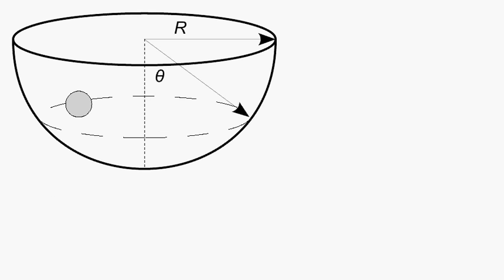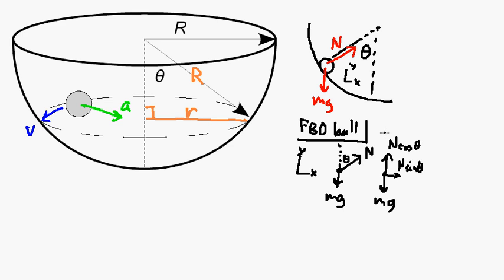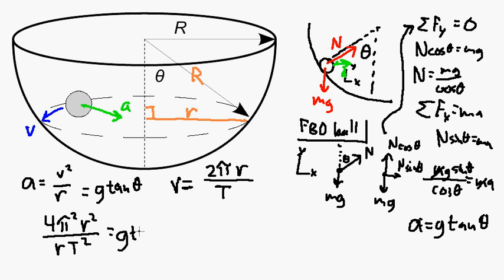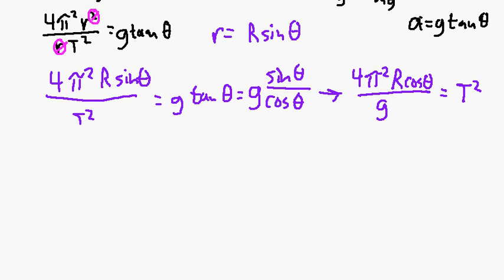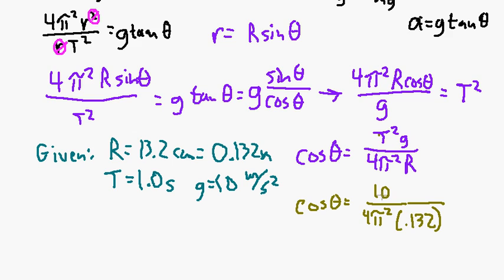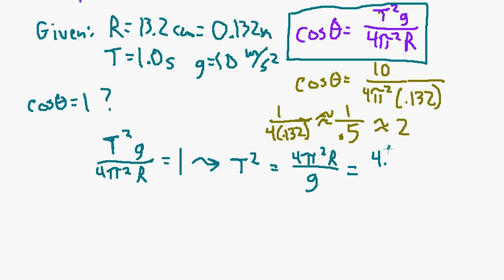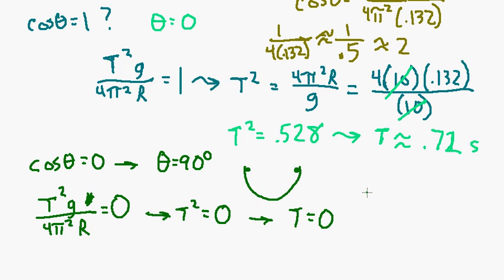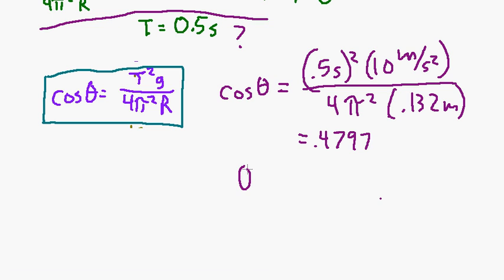Forces Review Problem 5